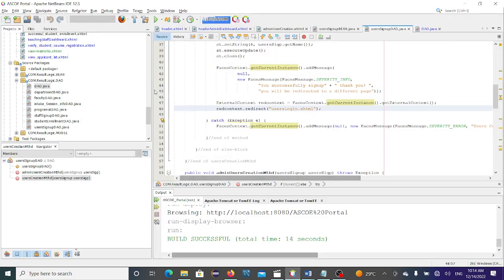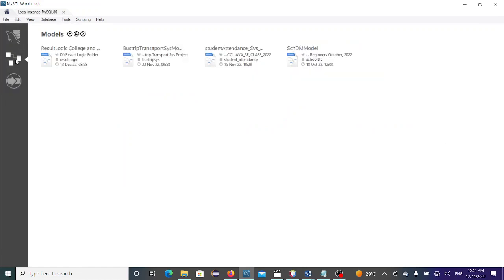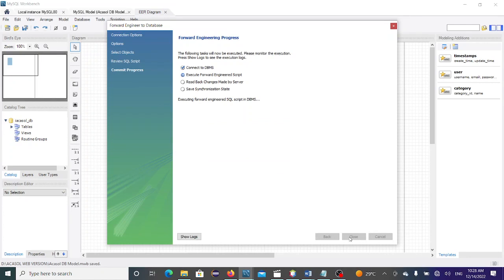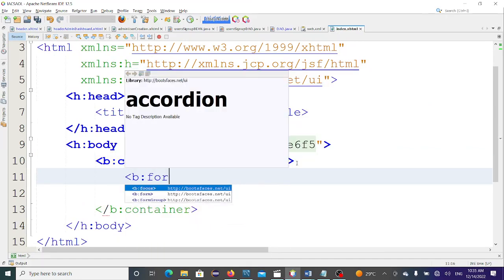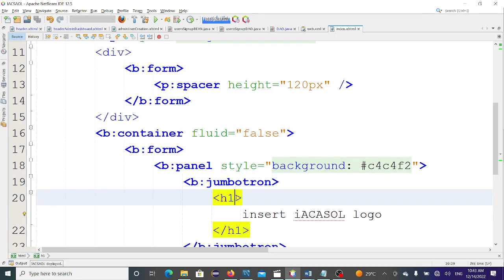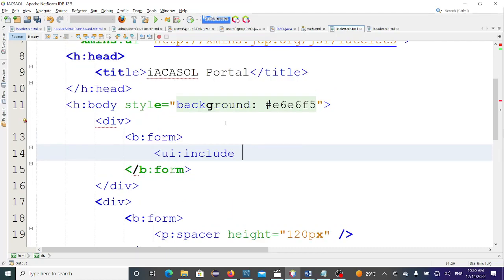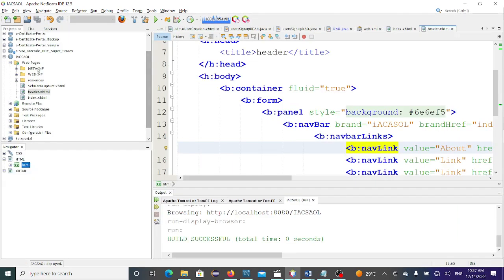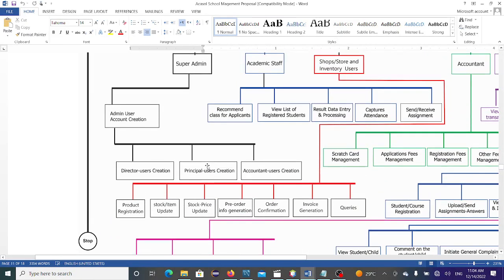Video1 iACASOL Header Page, UI Include And Nav Bar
This video teaches JSF UI Building; header, UI Include, Nav Bar.